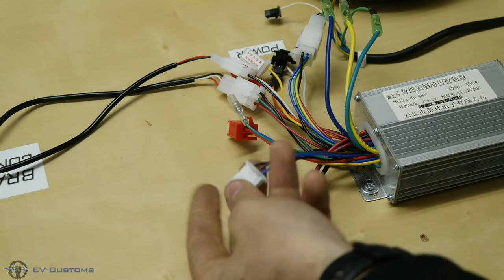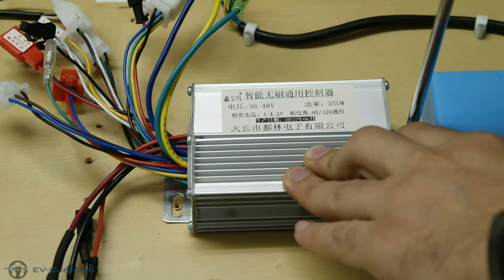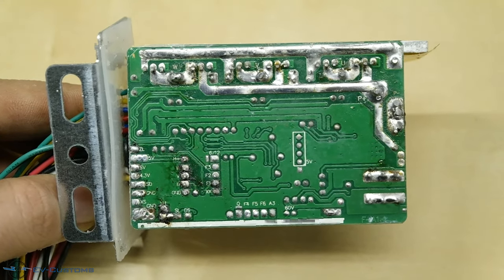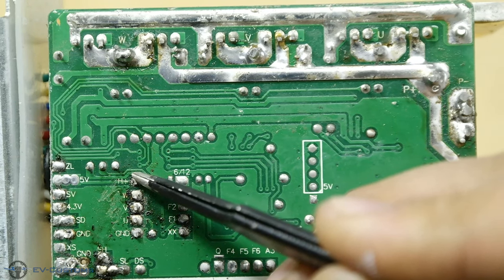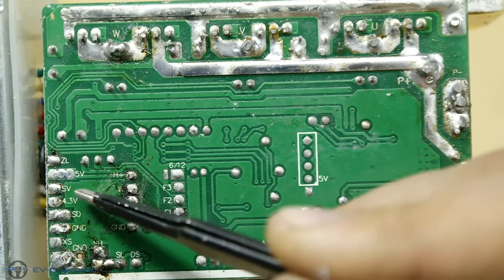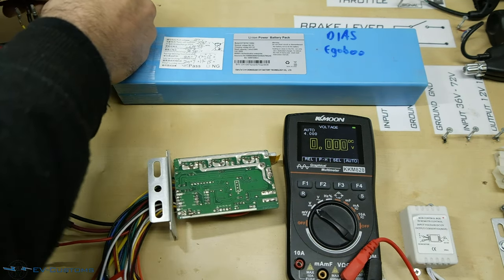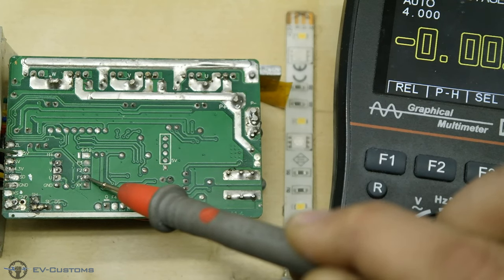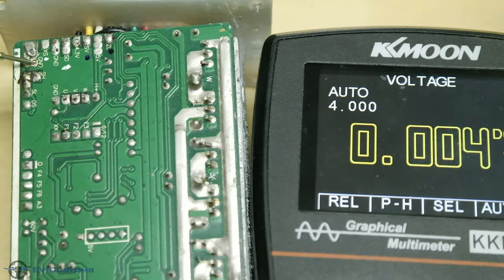How to Activate EBS Brake from the Board (Learning Board for Beginners)